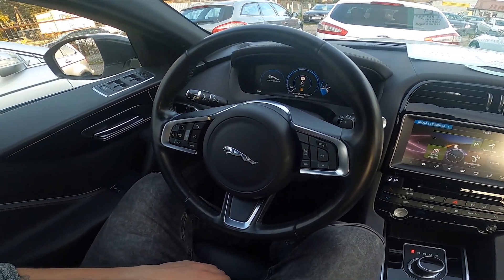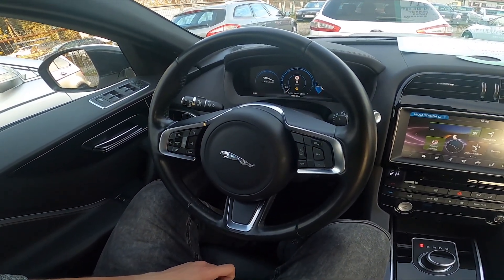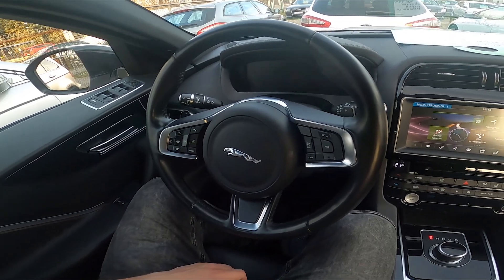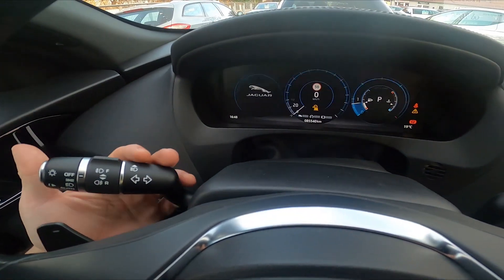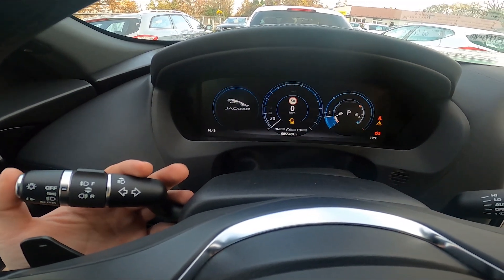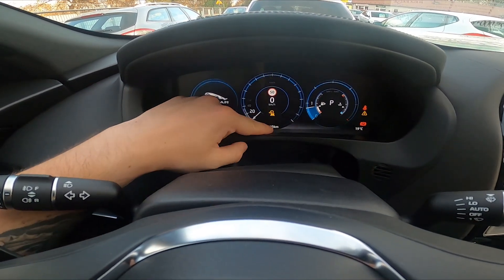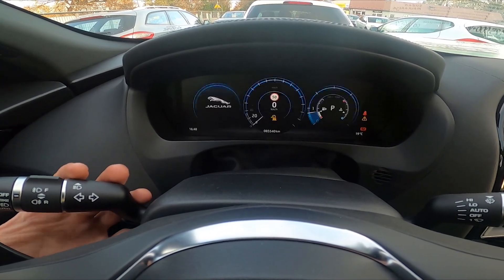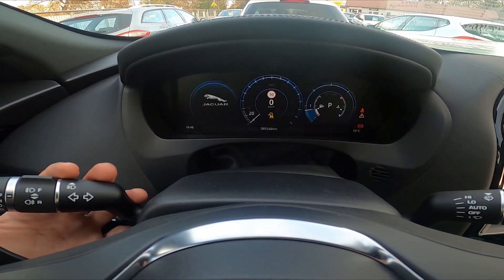How to Check the Actual Range of Your Jaguar F-Pace ( 2015 - now )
Find out more info about Jaguar F-Pace ( 2015 - now ) :
Would You like to know how to check how many kilometers You've got until refuel? Thanks to this data You can find it on the speedometer display You'll never worry again about how long You can drive until the gas tank is empty. Follow the video above to learn how to better manage Your Jaguar F-Pace!

How to Check Range? How to Check Maximum Range? How Long Until Refuel?

Years of Production:

2015 - now

Series:

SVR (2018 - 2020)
SUV Plug-In (2020 - now)
SUV Facelifting (2020 - now)
SVR Facelifting (2021 - now)